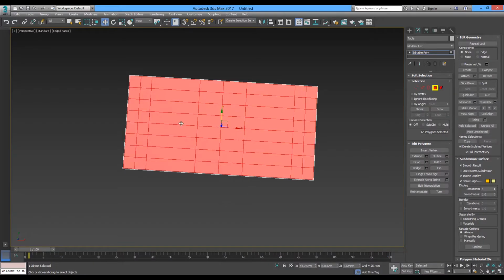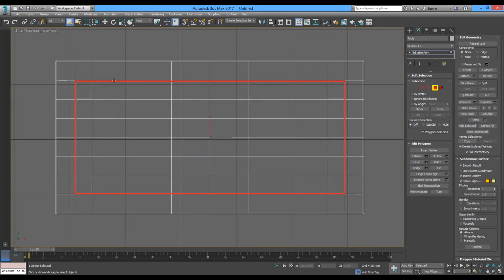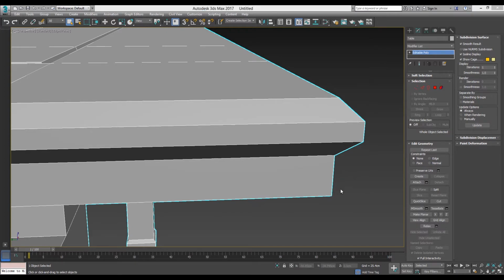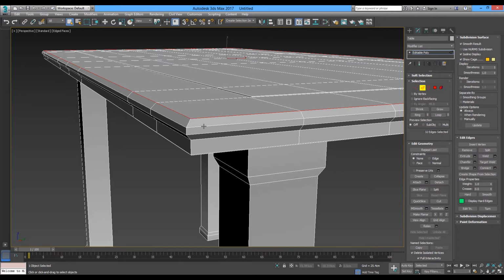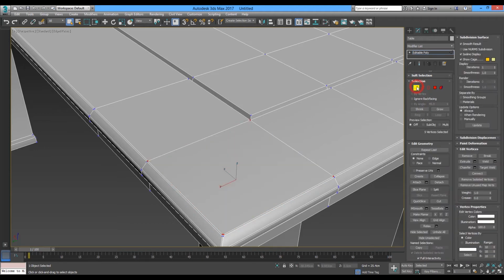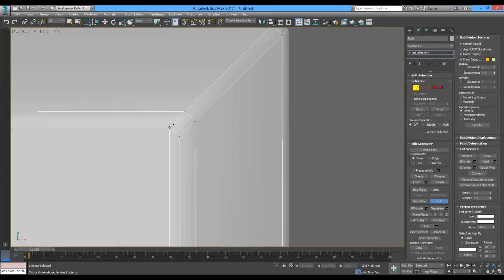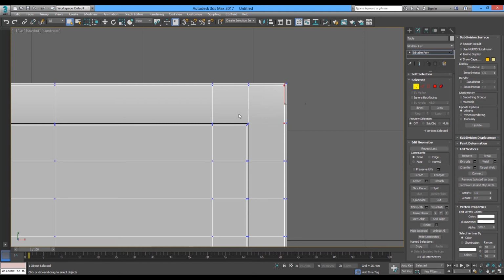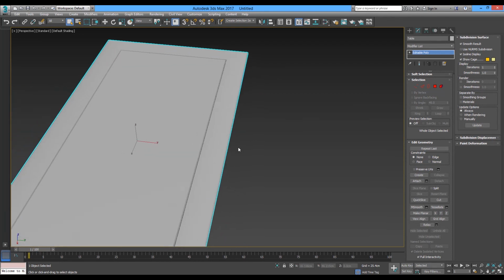3ds max Tutorial - #10 Modeling A Table part 2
This is a tutorial for beginners in 3ds Max. Mastering these tutorials will give you basic skills to enter the world of 3D modeling and basic computer game animation.
Chapters:

• Using Inset To Add Details 00:20
• Chamfering Table Top Sides
• Using Cut Tool 07:25